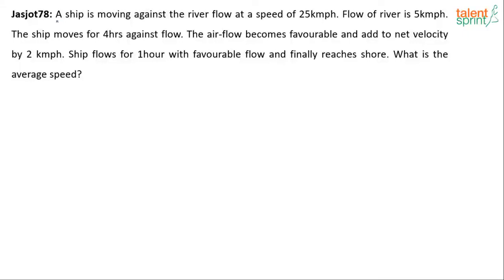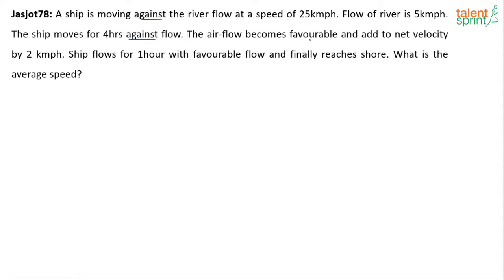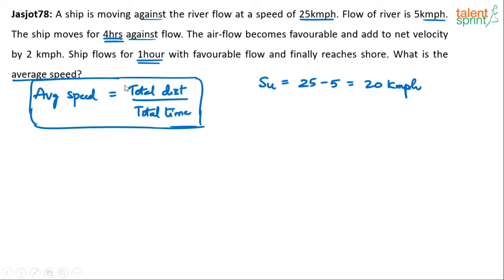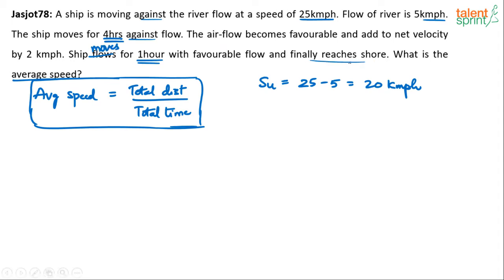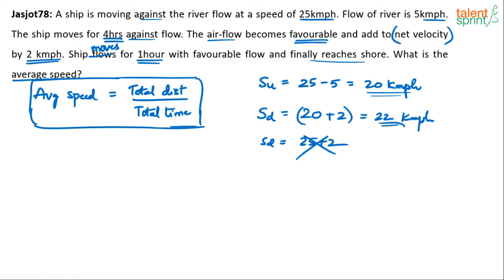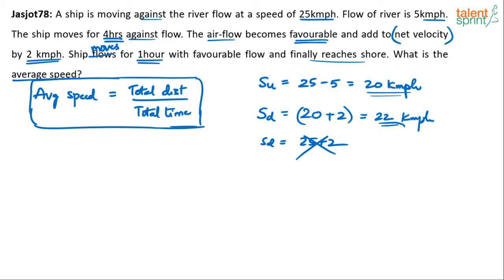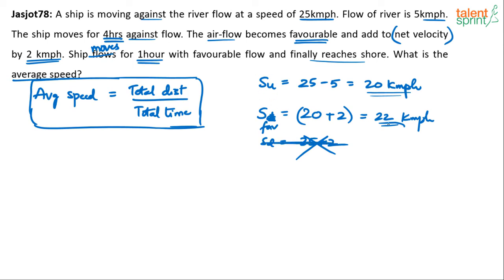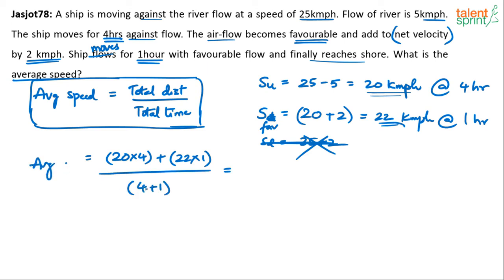Boat & Stream Problem with Easy Solution | Time and Distance | Advanced Example - 38 | TalentSprint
Q. A ship is moving against the river flow at a speed of 25kmph. Flow of river is 5kmph. The ship moves for 4hrs against flow. The air-flow becomes favourable and add to net velocity by 2 kmph. Ship flows for 1hour with favourable flow and finally reaches shore. What is the average speed?

Happy learning!